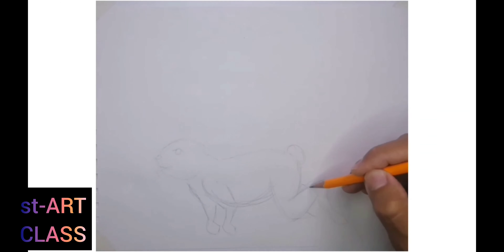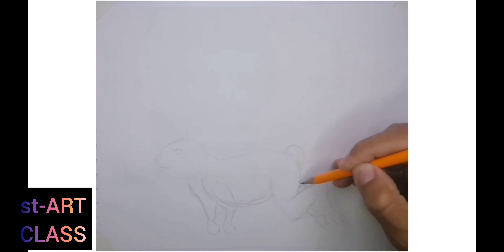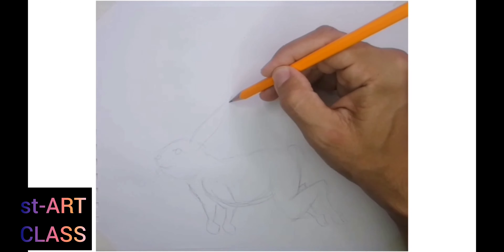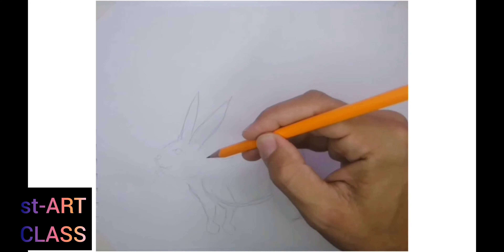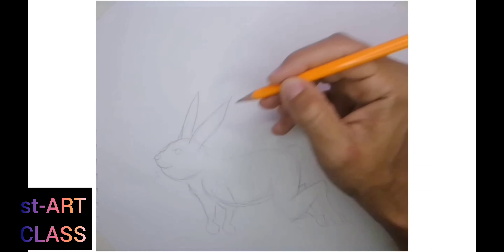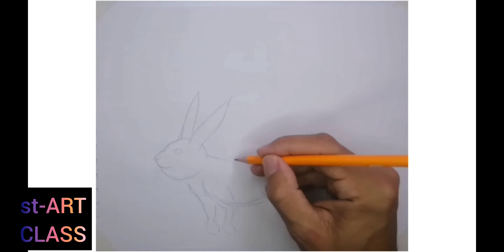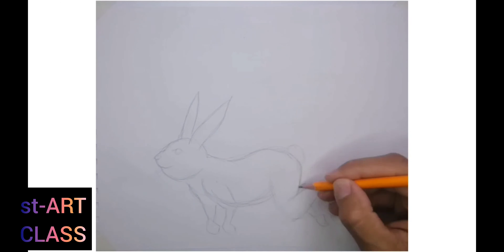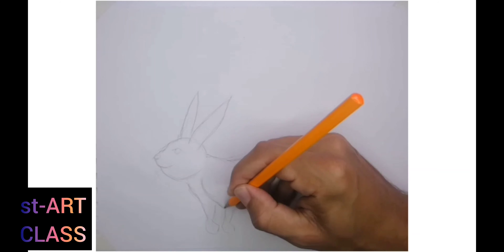MUTATED ANIMAL: sketch